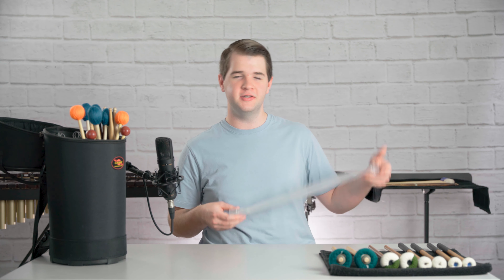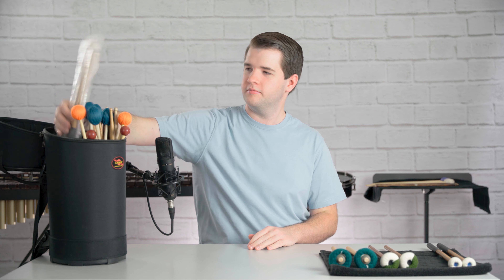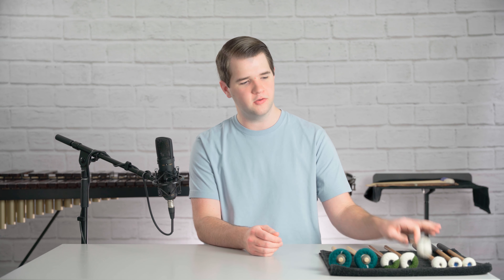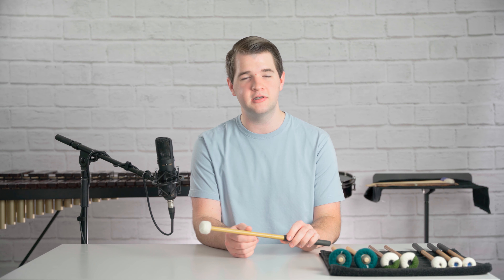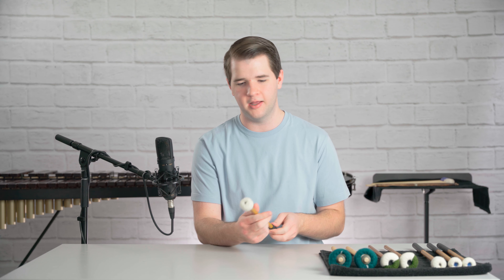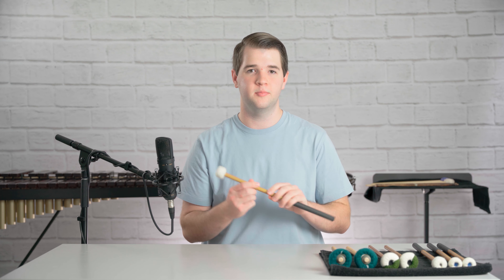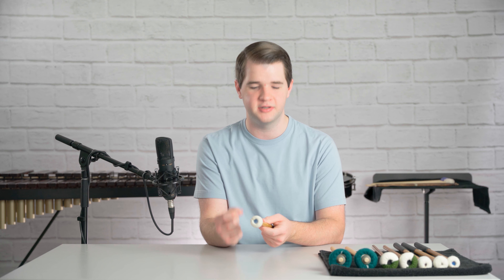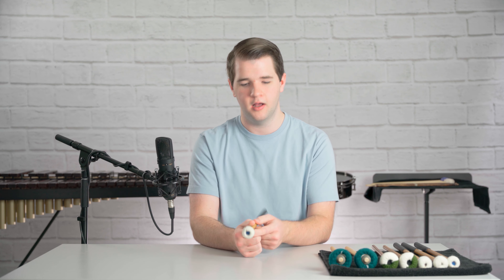How to Take Care of Timpani Mallets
Timpani mallets are often considered the most fragile mallets in a percussionist's bag due to the delicate nature of the felt wrapped around the head. Even small things can cause a great deal of damage over a short amount of time if timpani mallets are not taken care of properly. This video will cover how to properly take care of timpani mallets so that your mallets will last for a very long time.